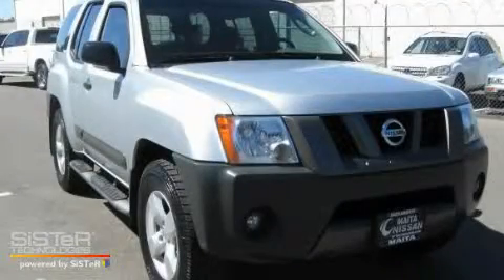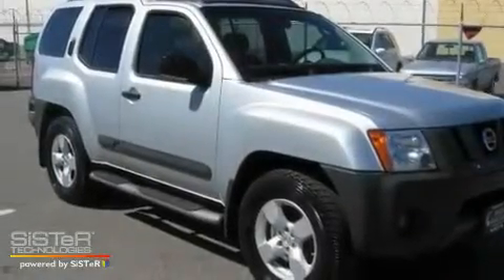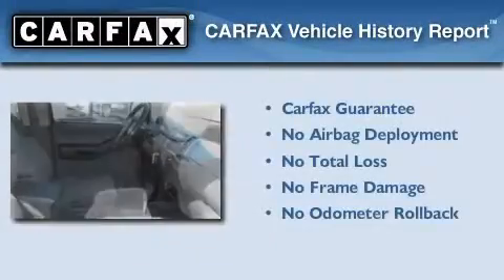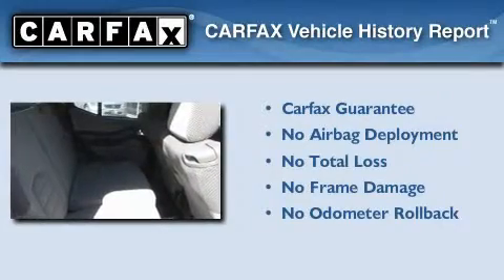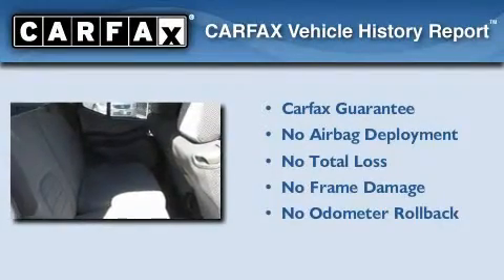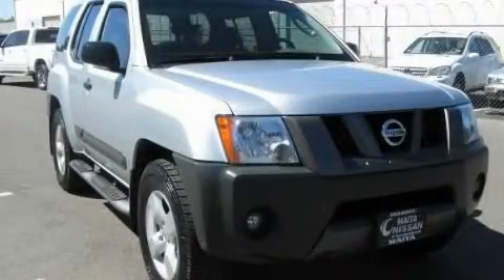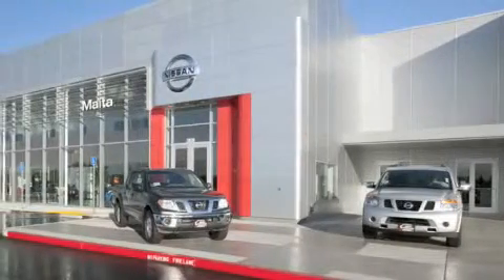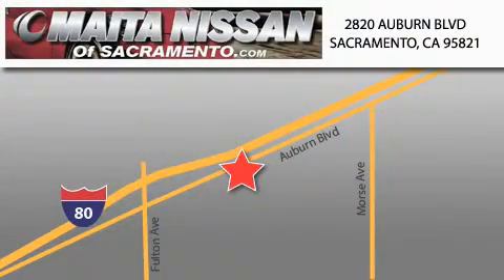Used 2005 Nissan Xterra Sacramento CA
Year: 2005
 Make: Nissan
 Model: Xterra
 Engine: 4.0l v6 smpi dohc
 Trans.: automatic
 Exterior: silver lightning clearcoat metallic
 Miles: 59,038

 2005 Nissan Xterra Sacramento CA